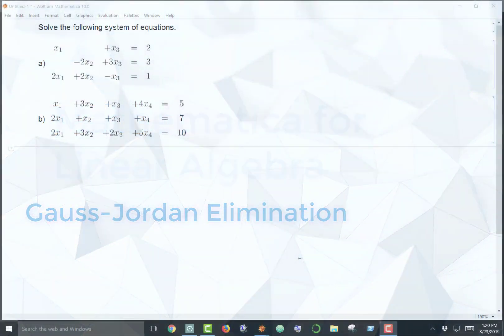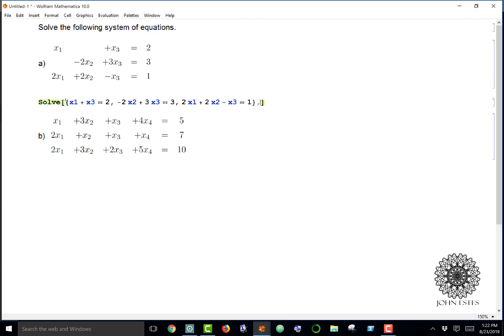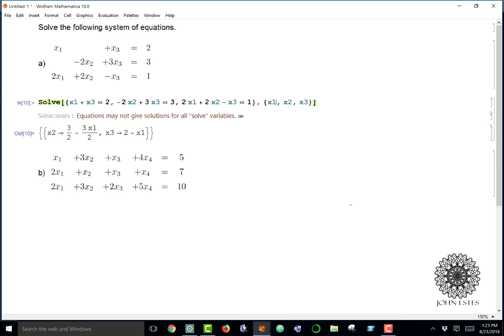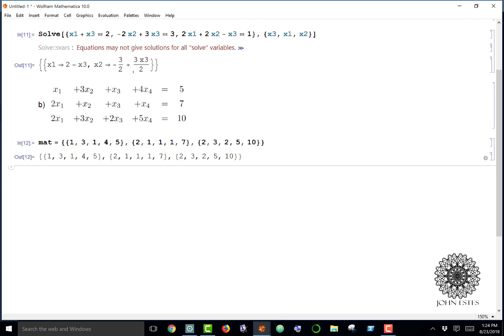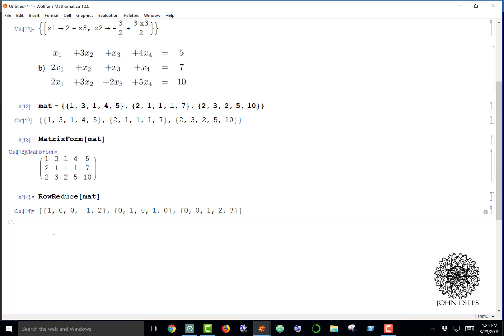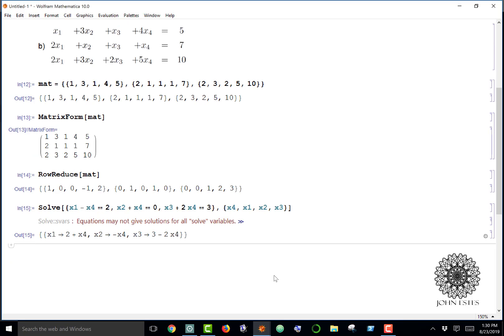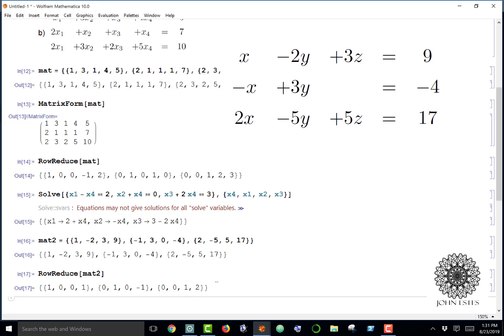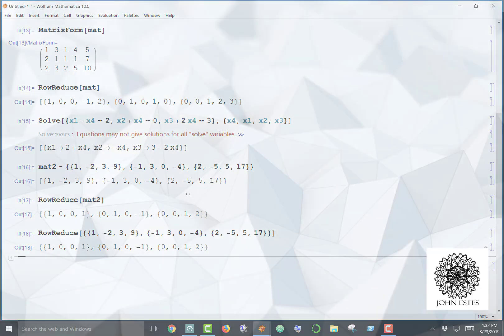How to Solve Systems of Equations with Mathematica (And Gauss-Jordan Elimination)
Systems of Equations show up in a variety of contexts, and it is very helpful to see that Mathematica can help us with these sometimes difficult calculations. Let me show you how!